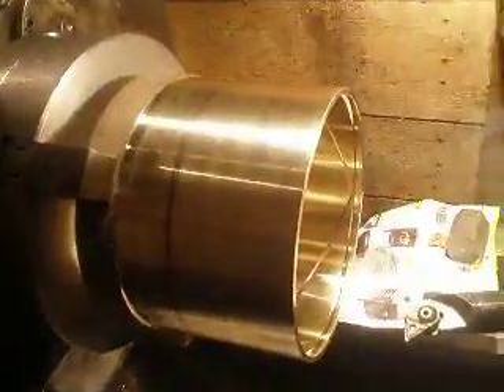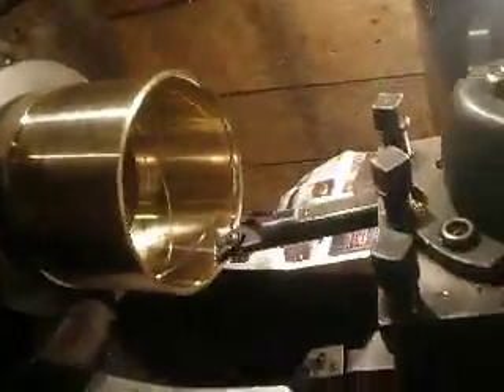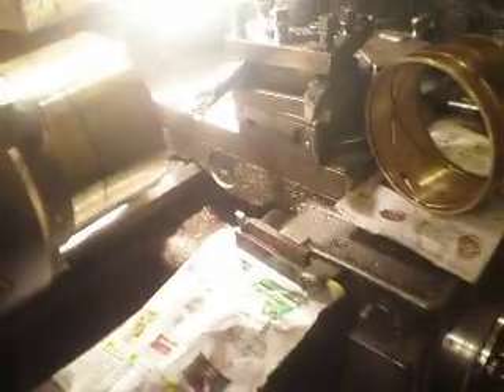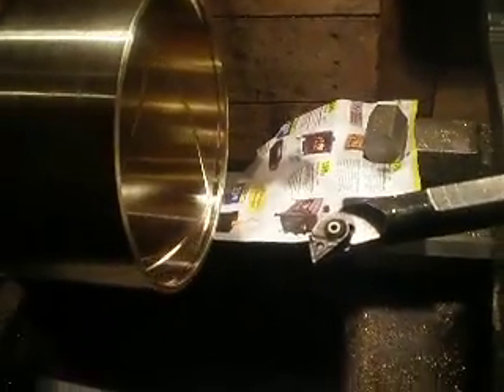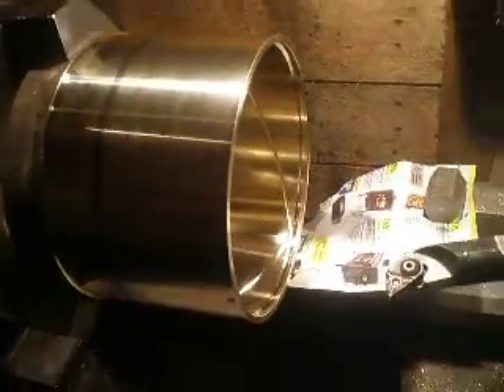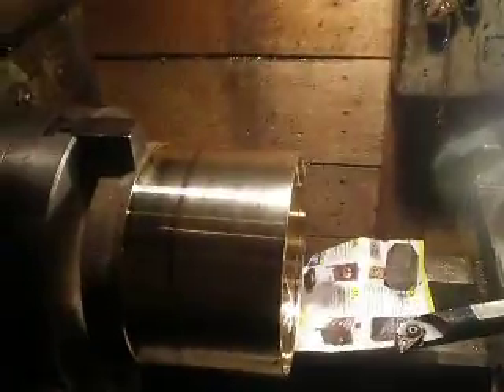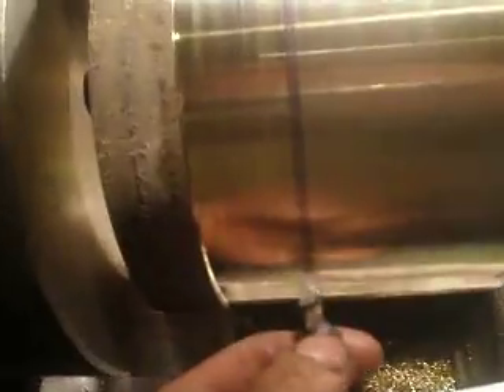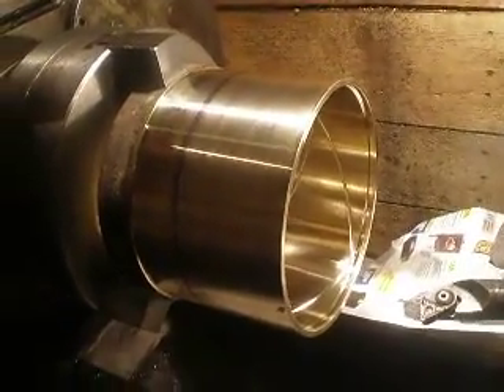Machining greese chanels in bronze bearing inside by 1K62 lathe - how I was did it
Tools is by Sandvik. No one tool can cut this piece of bronze- it is realy hard material